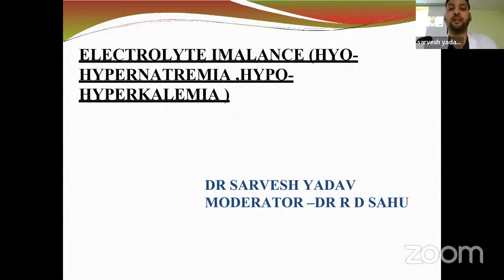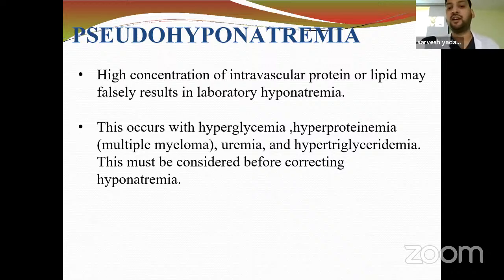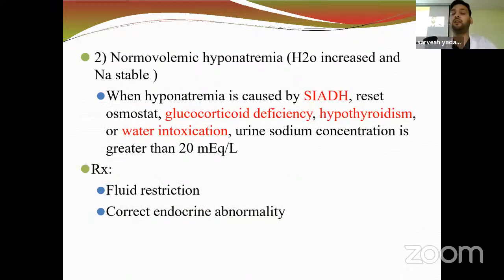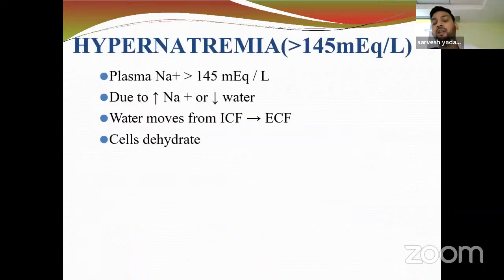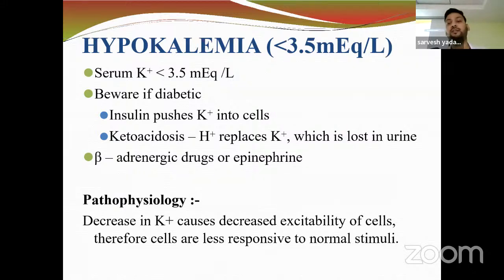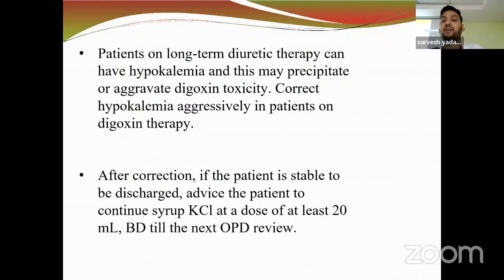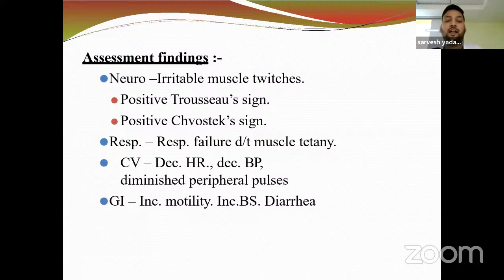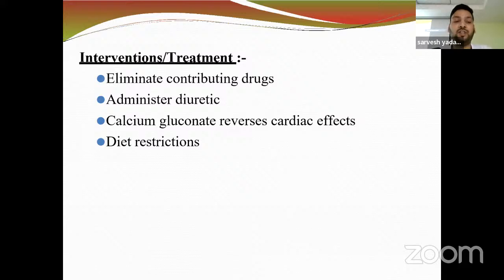ELECTROLYTE IMBALANCE (HYPO-HYPERNATREMIA, HYPO-HYPERLAKEMIA)DR SARVESH YADAV – DR R D SAHU